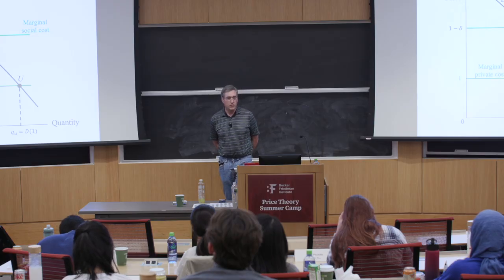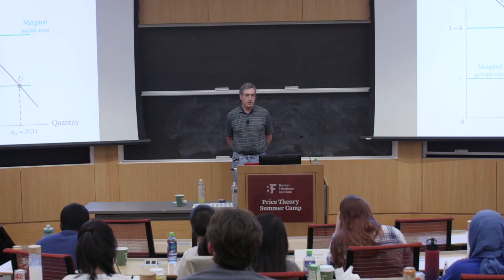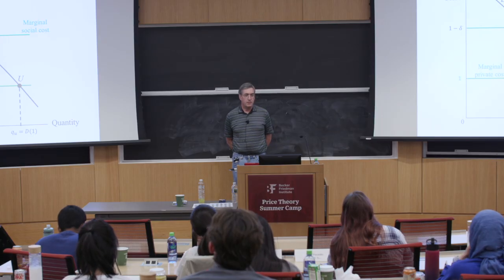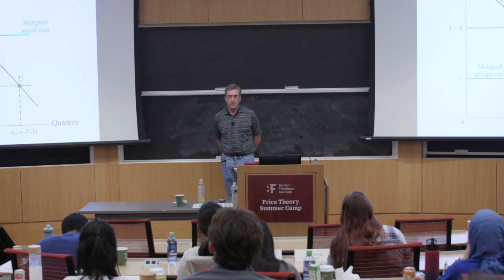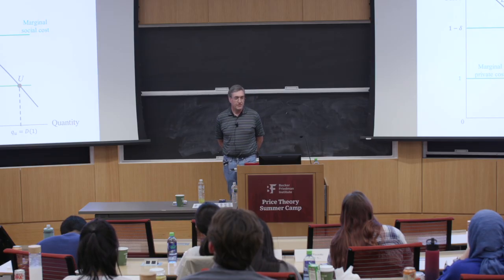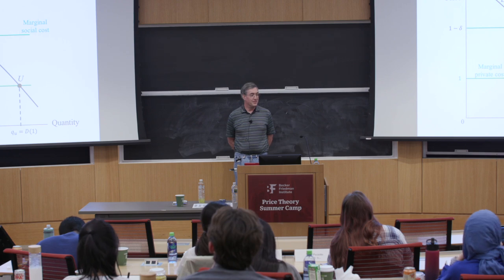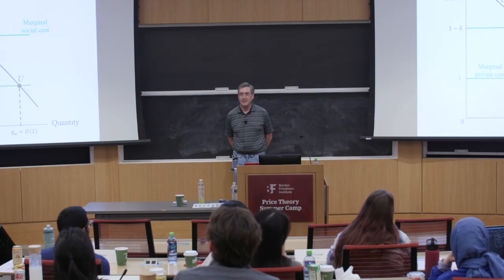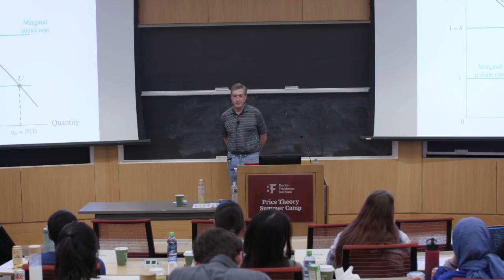Externalities: Gains from Trade in a Marshallian Diagram